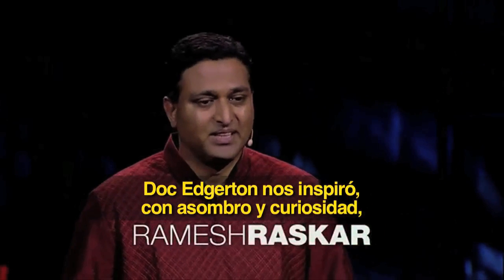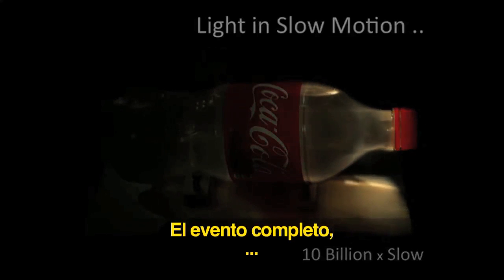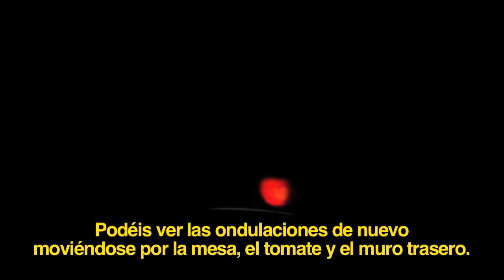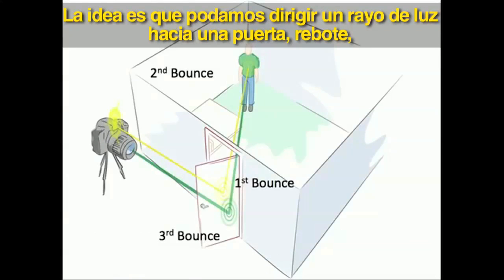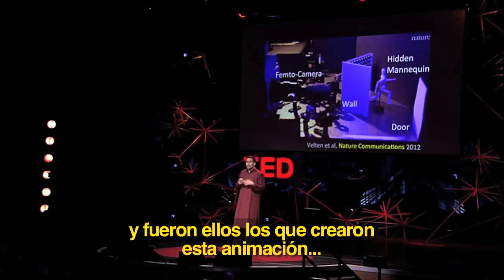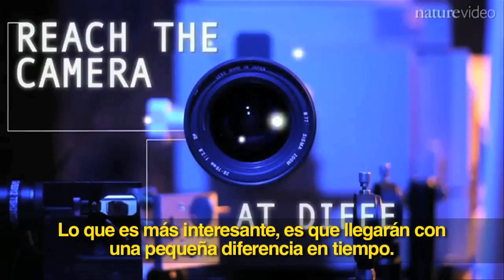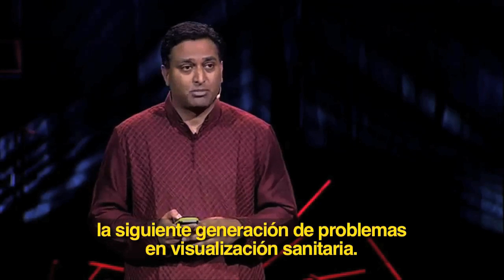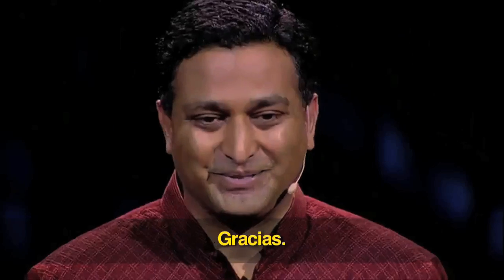Femtofotografía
¿Qué es lo que puede suceder si pudiéramos grabar imágenes a la velocidad de la luz? Este vídeo del TED nos lo explica.